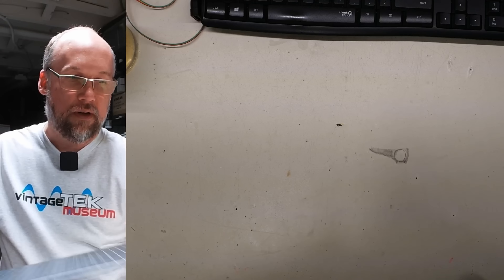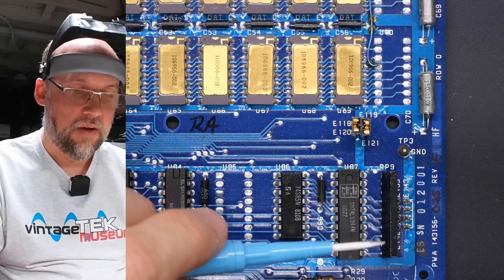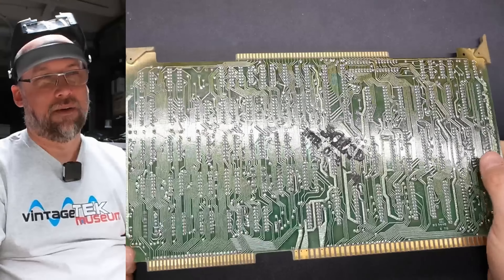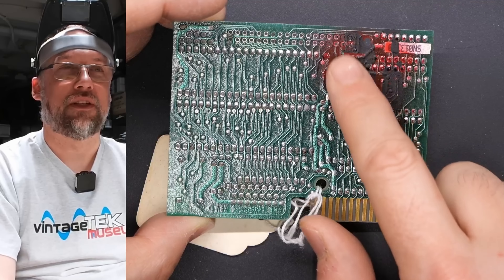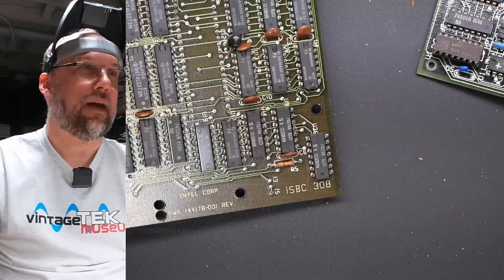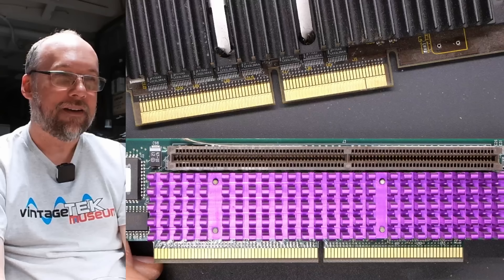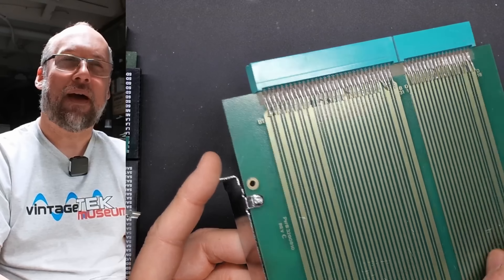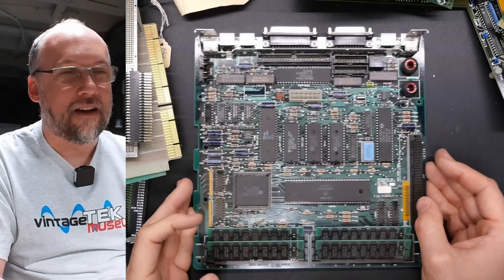Box of "scrap" vintage computer parts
On today's video, we have a box filled with random PCBs. Most of them are marked as "scrap" and I have no idea about the history of any of them. Can you help me identify what these cards are and where they came from?

-- Video Links

-- Tools

Elenco Electronics LP-560 Logic Probe:

Hakko FR301 Desoldering Iron:

Head Worn Magnifying Goggles / Dual Lens Flip-In Head Magnifier:

Heat Sinks:

--- Links

--- Instructional videos

--- Music

Intro music and other tracks by:
Nathan Divino